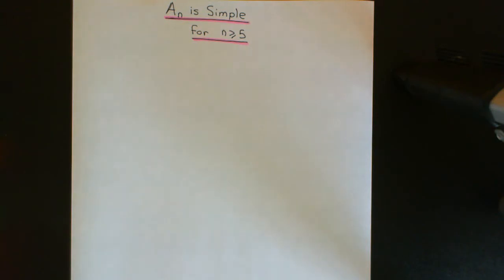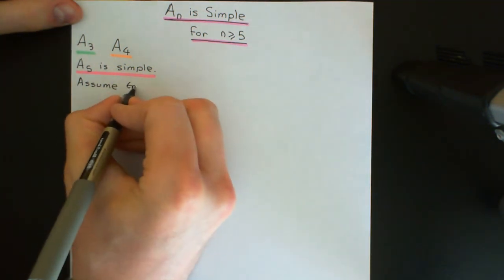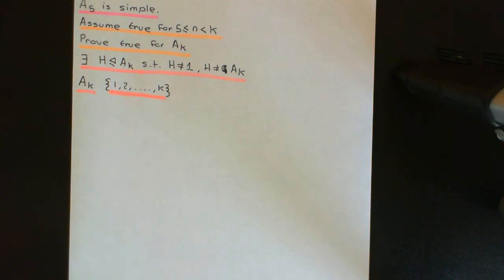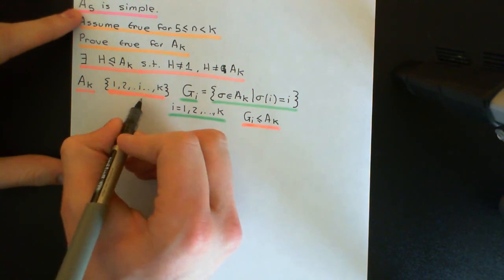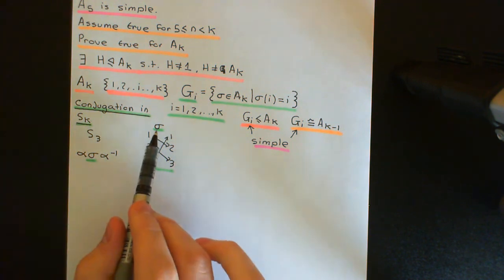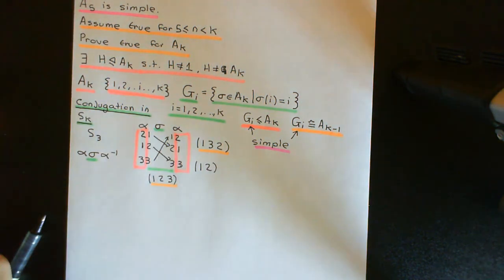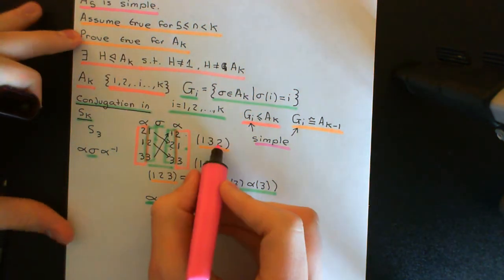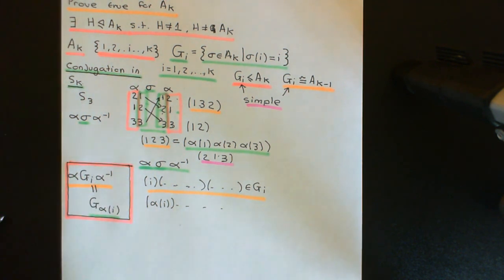An is Simple Part 1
In this video we prove that the alternating group on the set of n elements is simple for n is greater than or equal to 5.